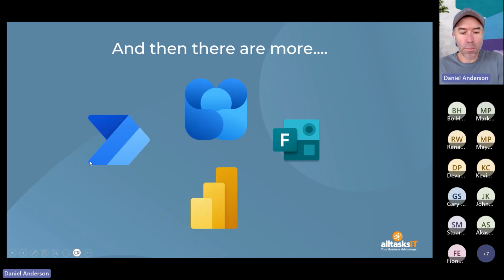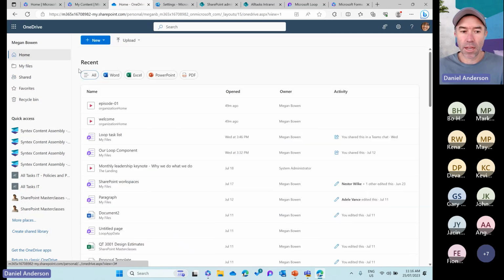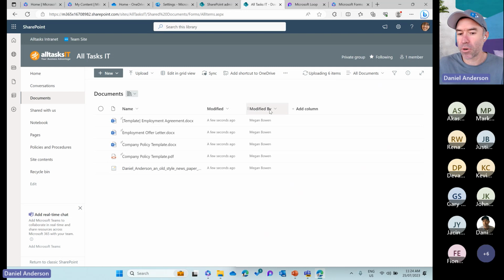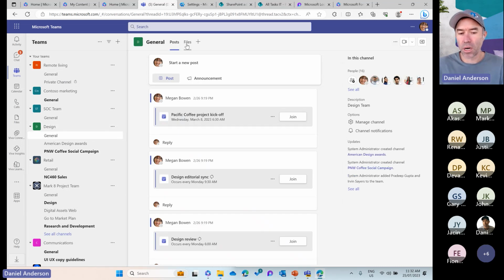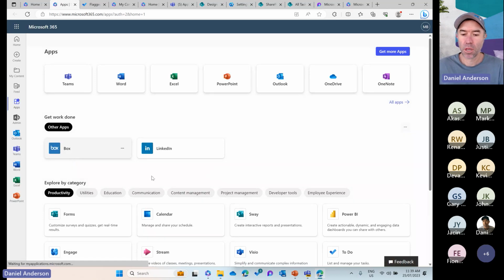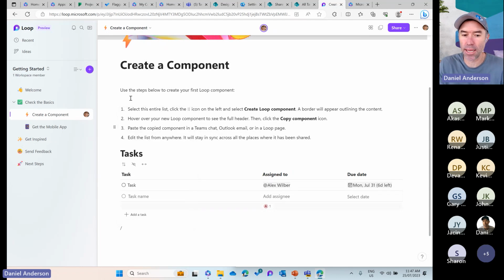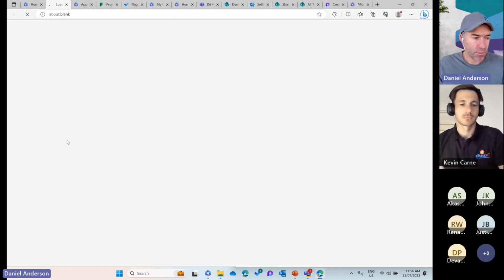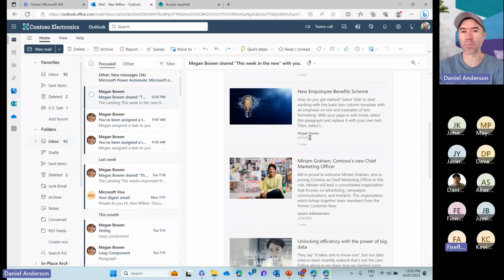1. Unleash the Potential of Microsoft 365 for Your Business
Unleash the Potential of Microsoft 365 for Your Business.